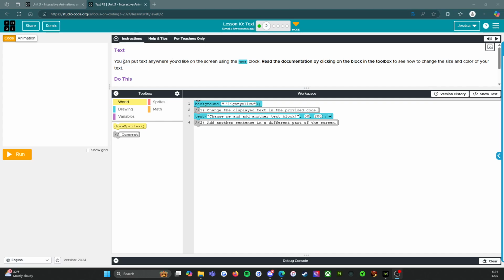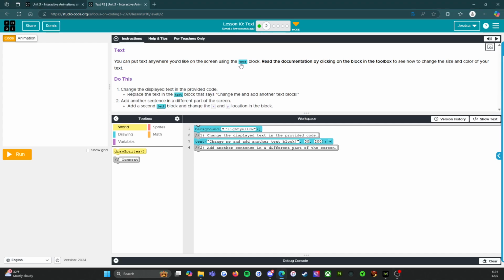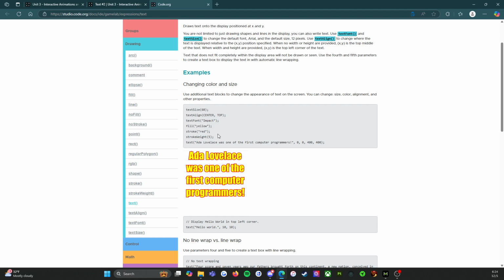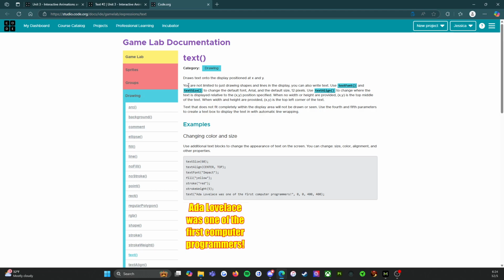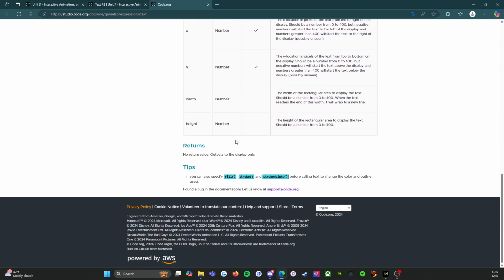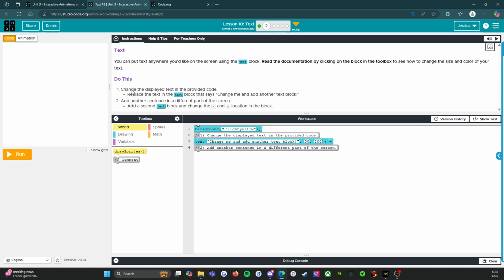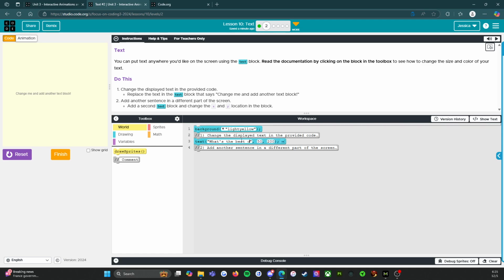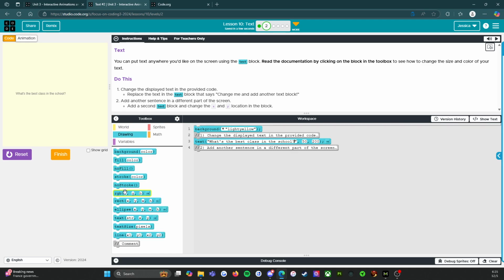Code.org - CS Discoveries - Unit 3: Interactive Animations & Games: Lesson 10: Level 2